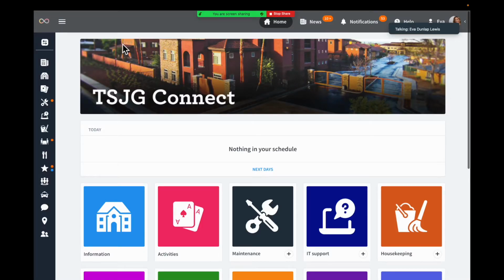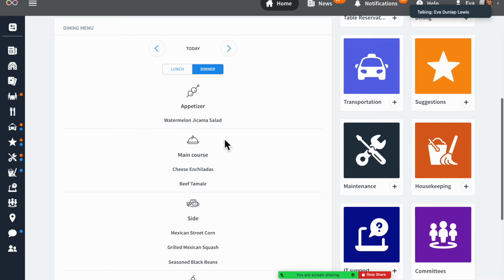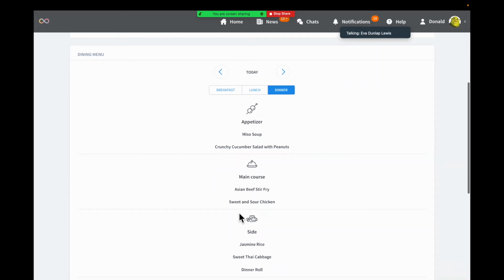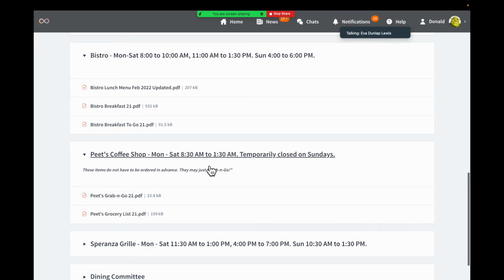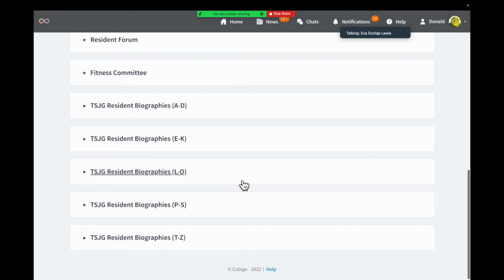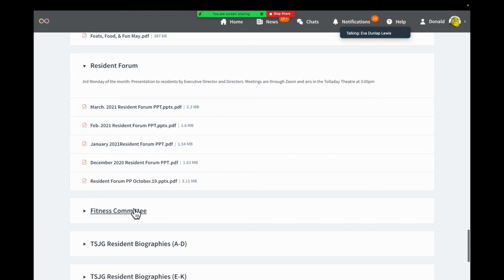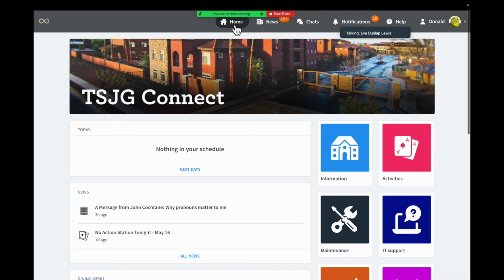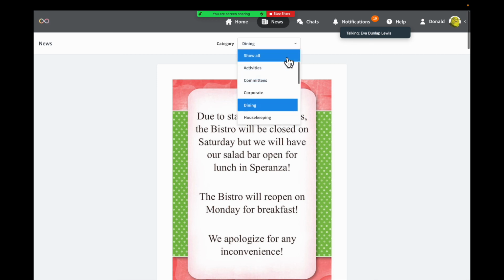5 TSJG Connect Committees & Viewing the Dining Menu